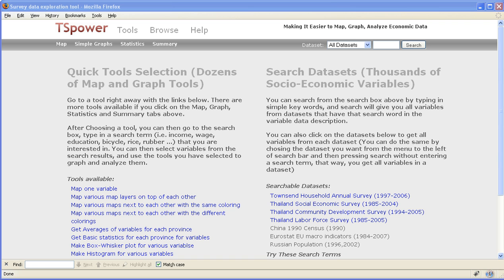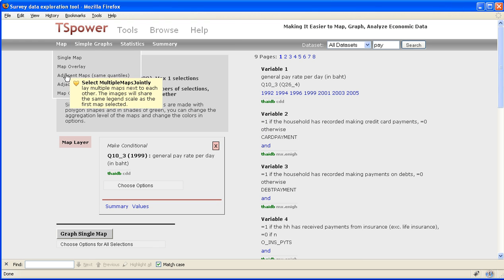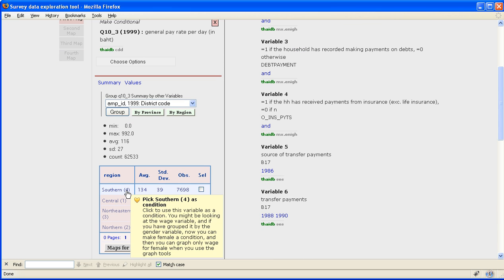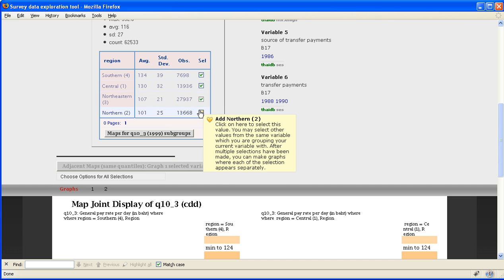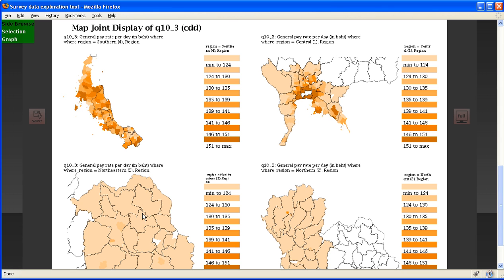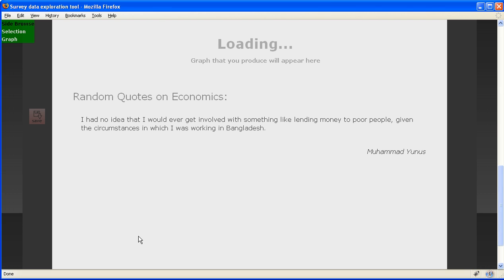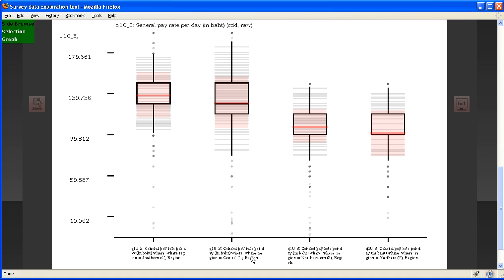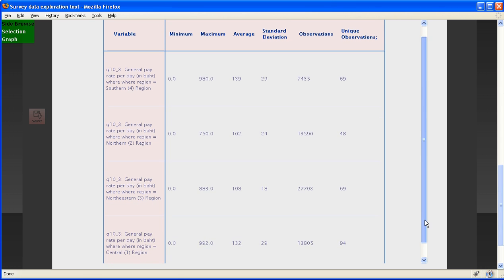Thailand Wage rate across Regions. MIT Chicago TSpower Advanced Tutorial 1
This tutorial takes you through how to look at subsets of a variables, in particularly, trying to understand regional differences in wage rate in Thailand.

This is a web-based tool developed at the University of Chicago and MIT to help people Map, Graph and Analyze Socio-Economic data from across developing countries.

You will find here thousands of socio-economic variables gathered by researchers at the Economics Department of University of Chicago and MIT that will shed light on the patterns of growth and development. You will find dozens of tools ranging from GIS mapping tools to regression tools to simple statistical tools that make it easy to find and explore large socio-economic datasets.